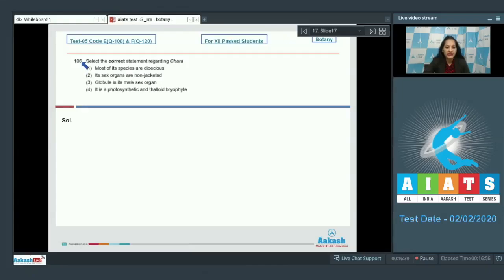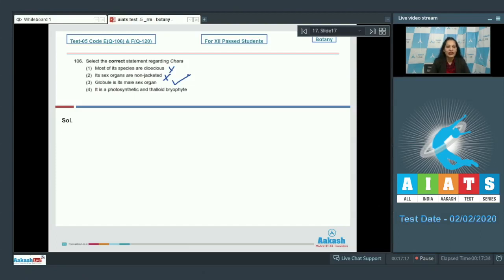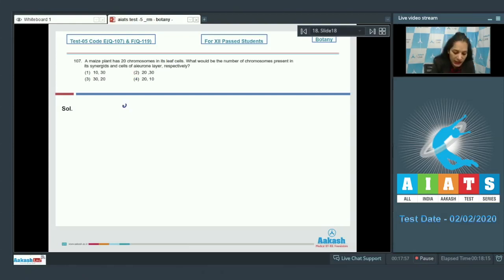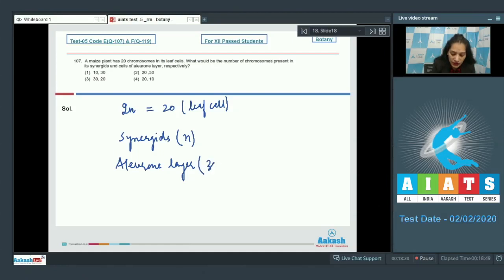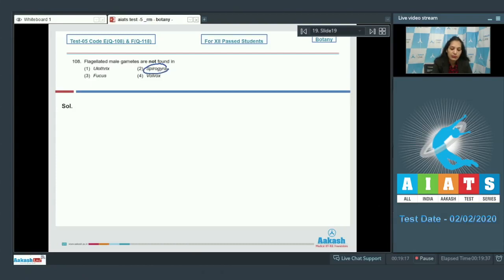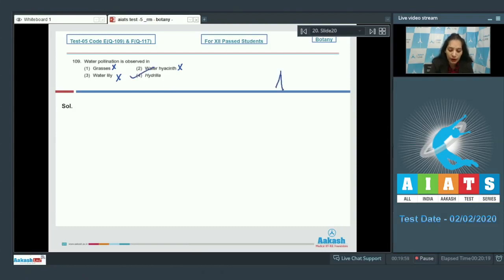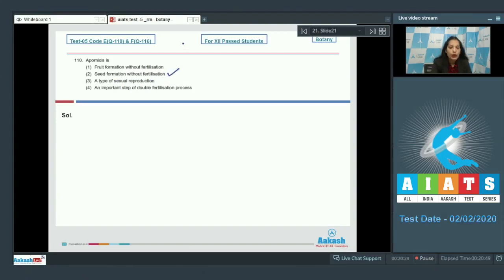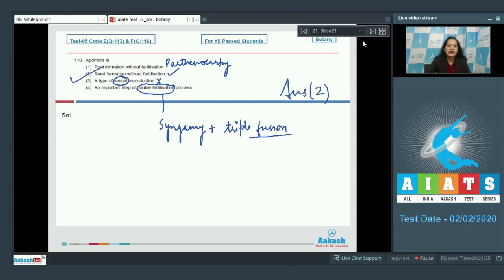AIATS TEST 05 Code E&F For XII Passed Students BOTANYMEDICAL 2020RM Q106 to 110